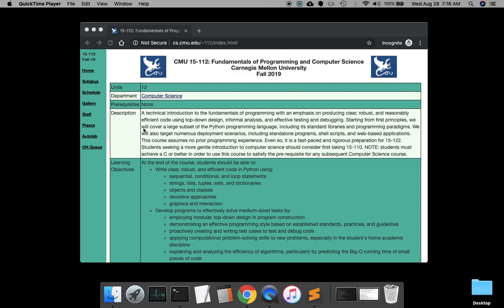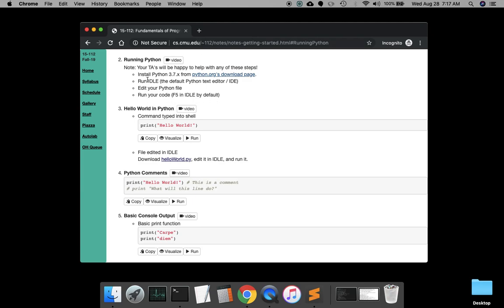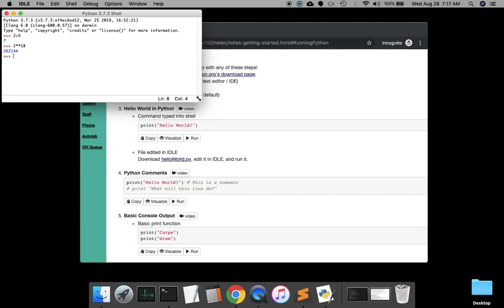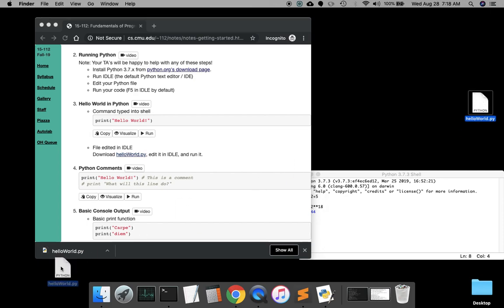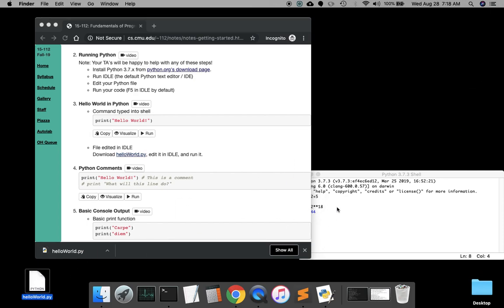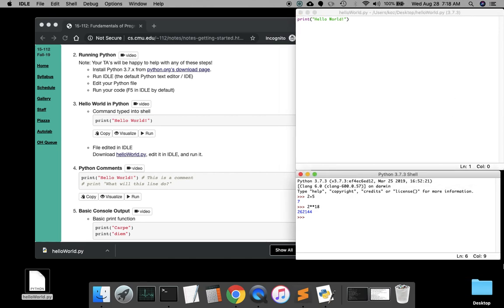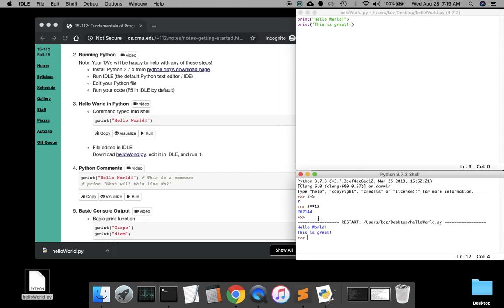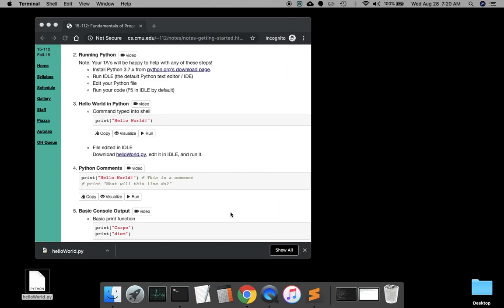installing python and running idle